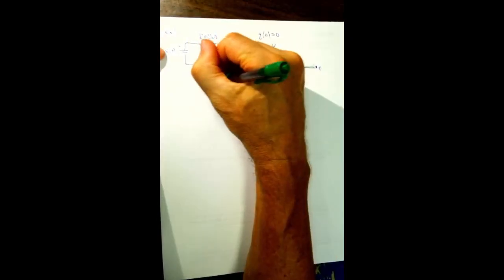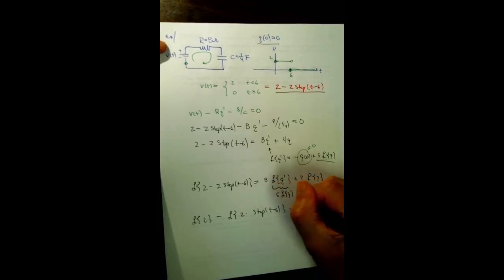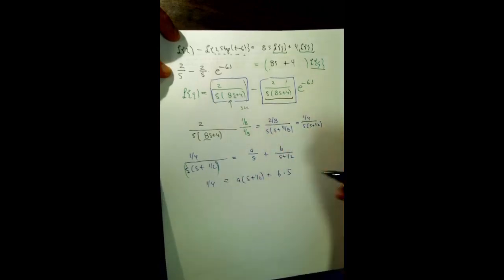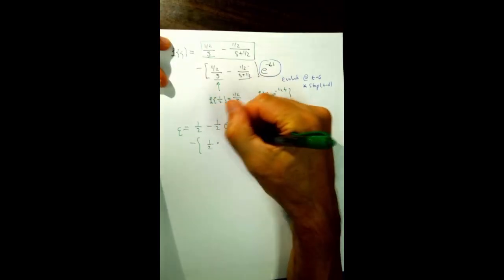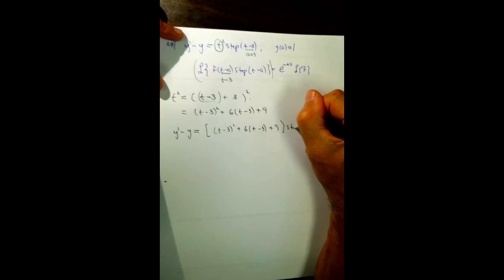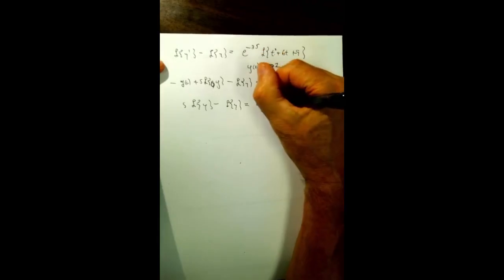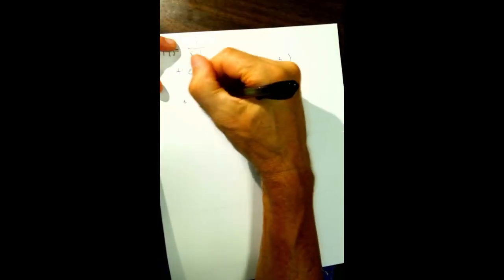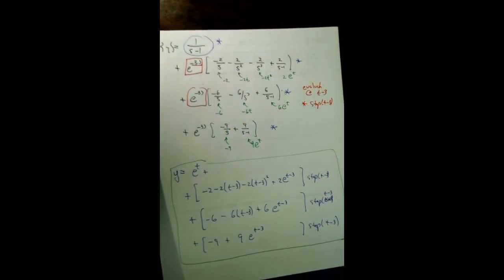Solving ODEs with step functions and the Laplace Transform - Examples